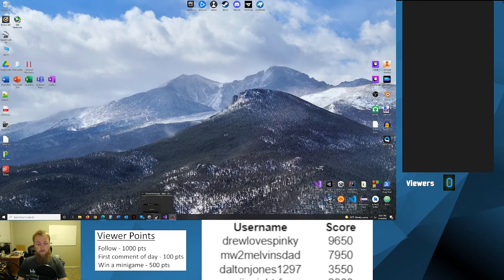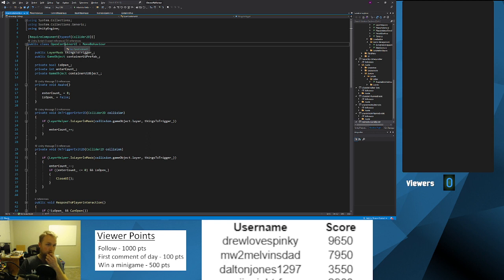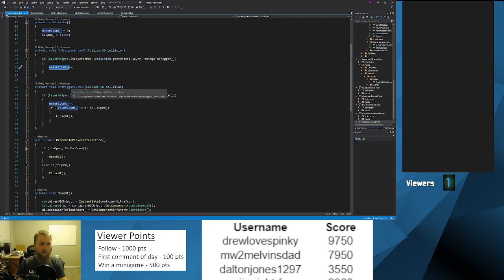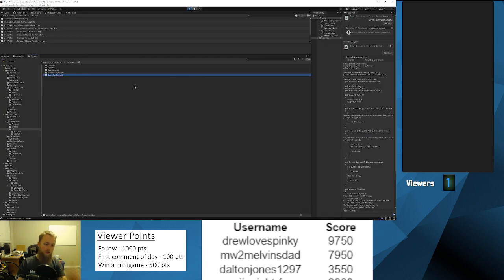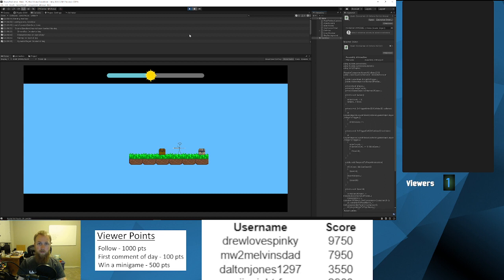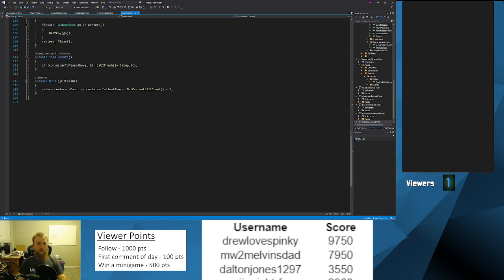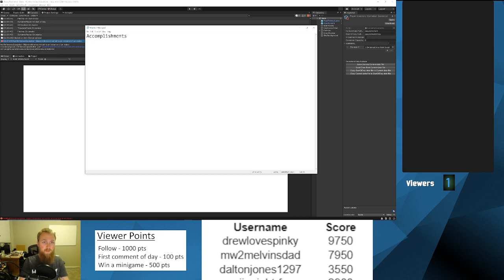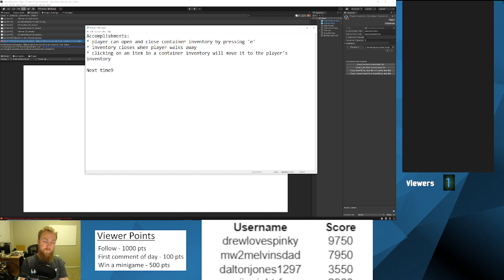ChronoPlatformer Game Dev #73 - Open Sesame / Remove Items (4/16/22)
Accomplishments:
* player can open and close container inventory by pressing 'e'
* inventory closes when player walks away
* clicking on an item in a container inventory will move it to the player's inventory

Next time(s): Highlight on item hover, add items to containers -- Watch live